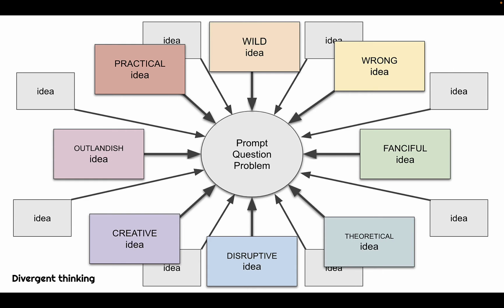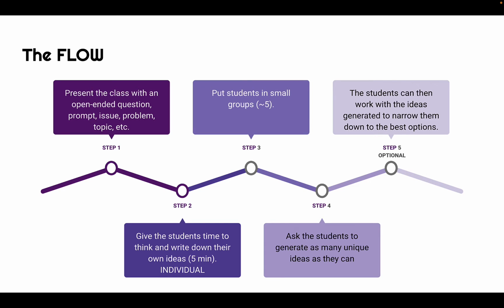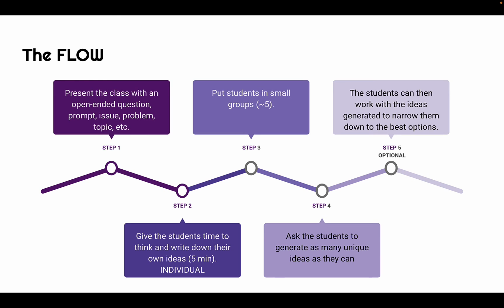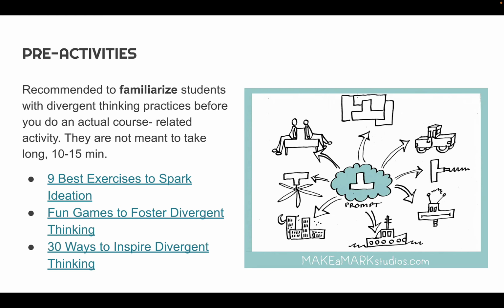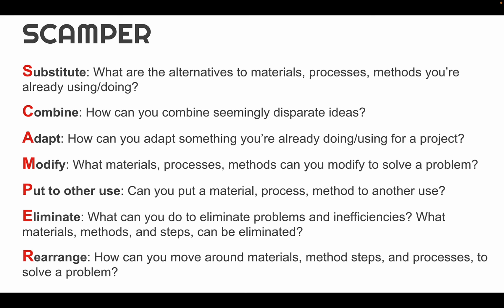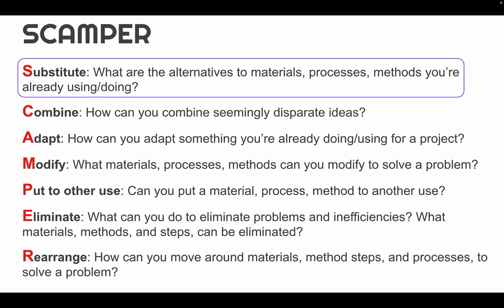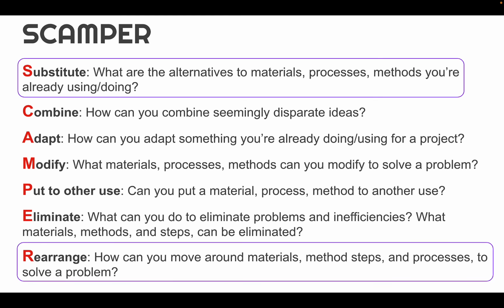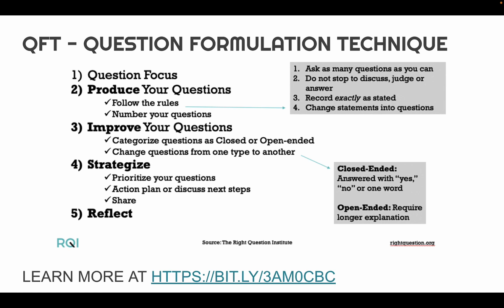Divergent Thinking: Creating Pre-activities and Activities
This video discusses how to create divergent thinking activities for use in the classroom.